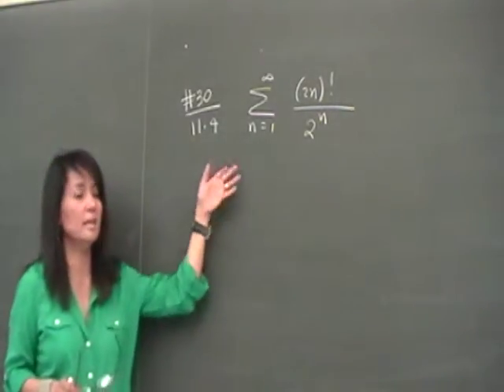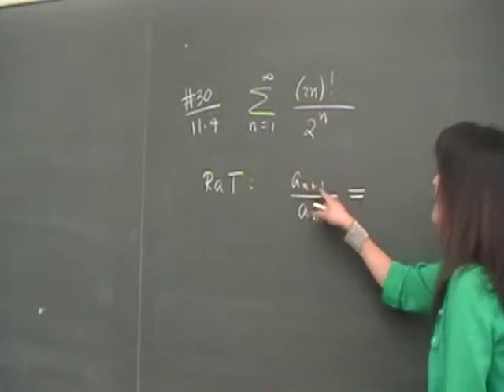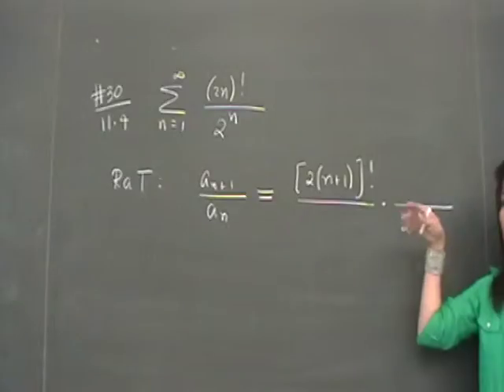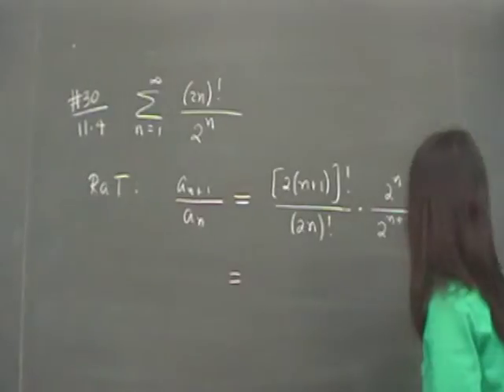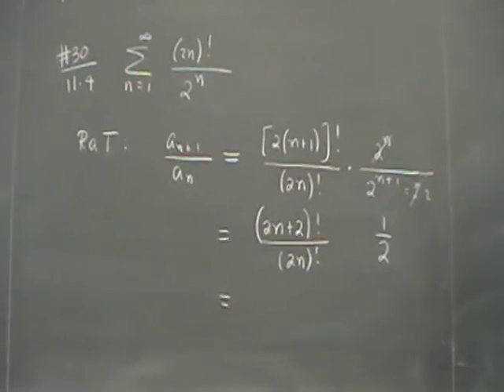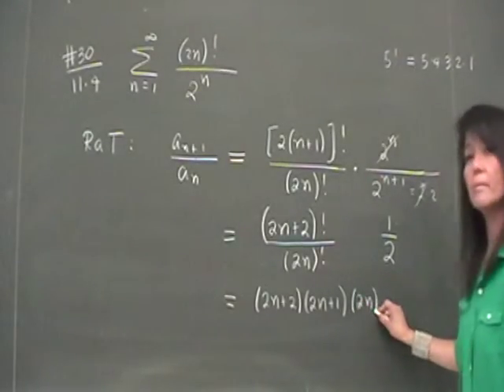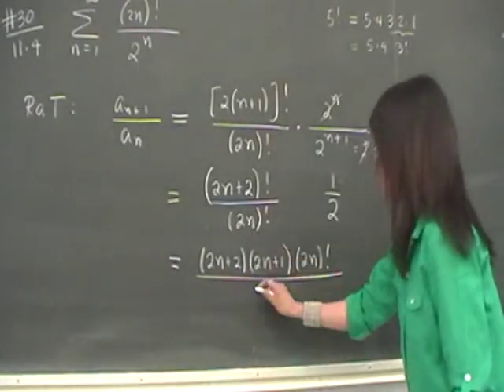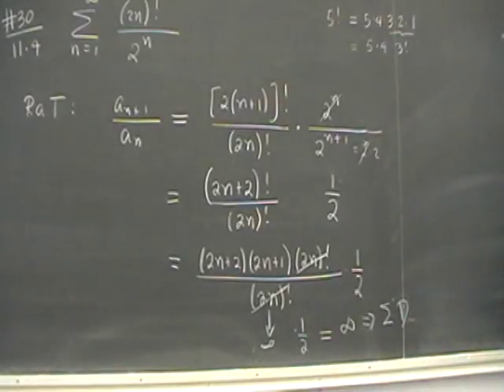Swokowski Exercise 30 Section 11.4 (Ratio Test)